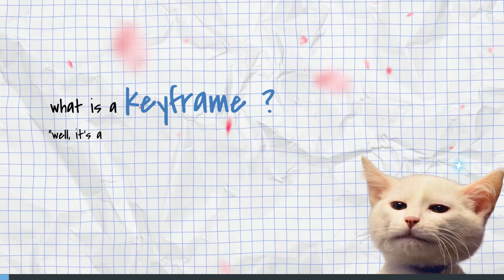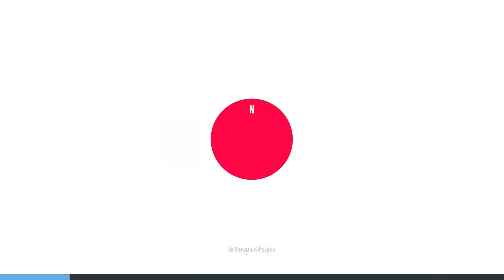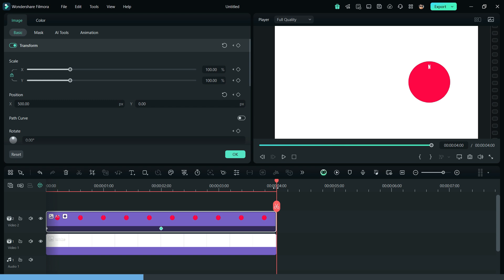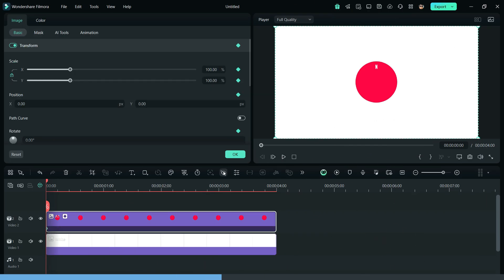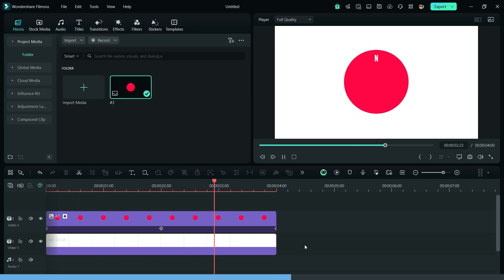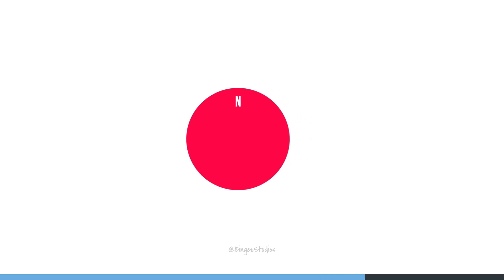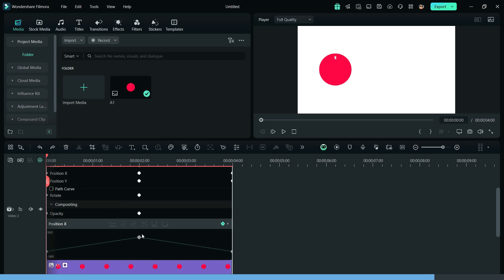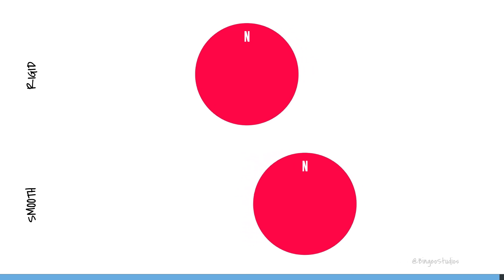Everything About "KEYFRAMES" in Filmora 14 - Bingeo Studios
Hey guys, This is Bingeo. In this video, I will show you how to use keyframes properly in Filmora 14